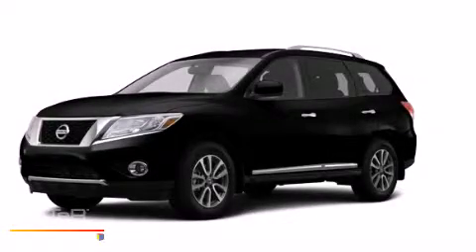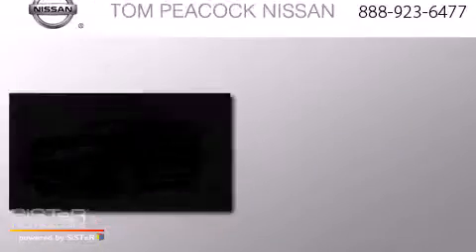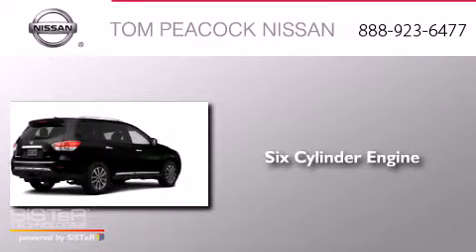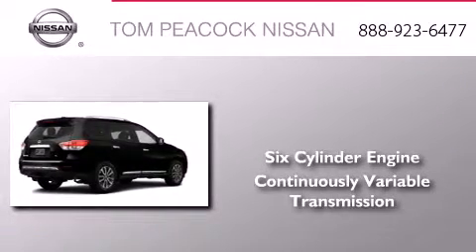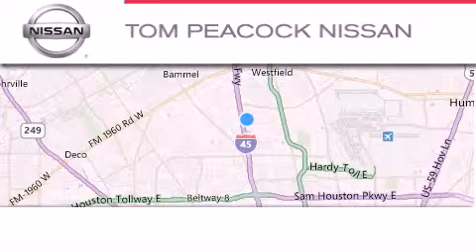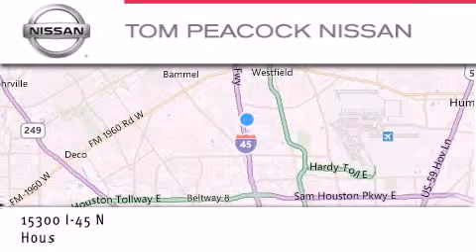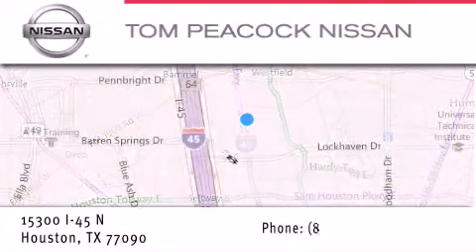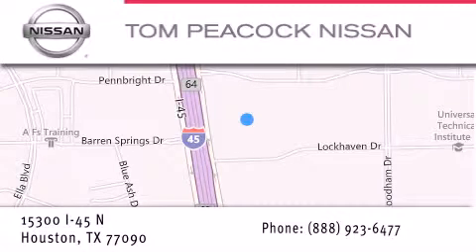2014 Nissan Pathfinder Houston TX 77090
We have been honored to serve the Houston TX area , we promise that your experience at our dealership will exceed your expectations ! Year : 2014 Make : Nissan Model : Pathfinder Engine : 3.5L 6 Cyl. Sequential-Port F.I. Trans . : Cont. Variable Trans. Exterior : Super Blac Miles : 7 Stock : N40050 Tom Peacock Nissan 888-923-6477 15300 I-45 North Houston , TX 77090